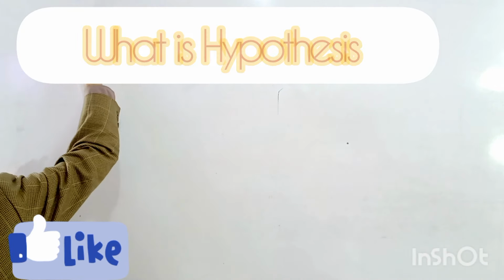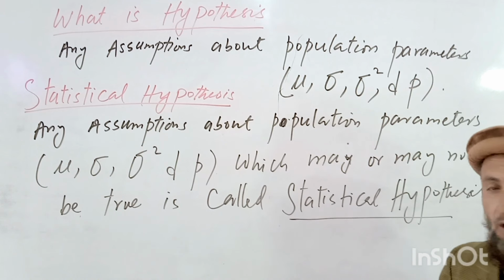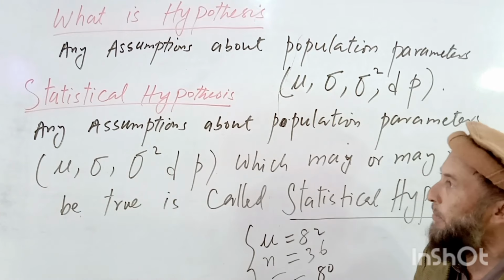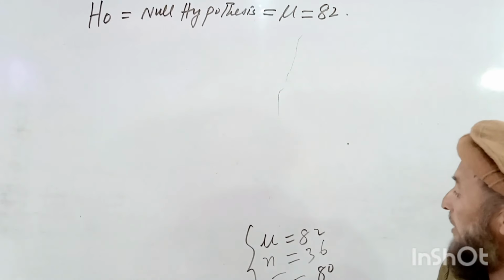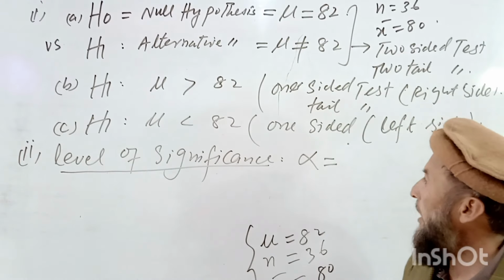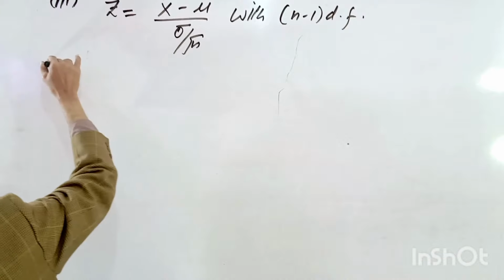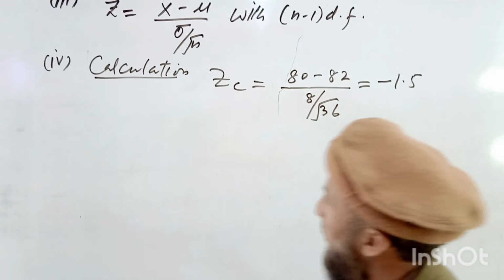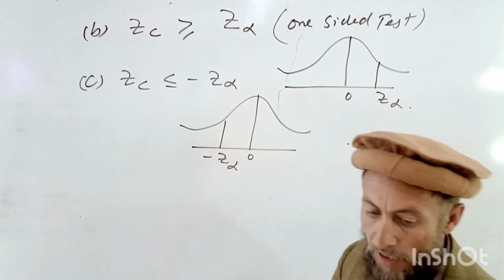Hypothesis Testing And The Null Hypothesis,then Clearly Explained!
What is Hypothesis | statistical Hypothesis| Testing of Hypothesis|means of Hypothesis| test of Hypothesis
Following are the concepts discussed in this video:
hypothesis definition
what is null hypothesis,
alternative hypothesis,
hypothesis testing statistics,
alternate hypothesis,
directional hypothesis,
types of hypothesis in hindi,
types of statistical hypothesis,
types of hypothesis with examples,
types of hypothesis in urdu,
research hypothesis,
types of hypothesis hindi
Last Moment Tuitions Maths 4 Lectures.

What is Hypothesis ?
statistical Hypothesis ?
Testing of Hypothesis?
means of Hypothesis?
test of Hypothesis ?
Definition of Hypothesis?
How statistical Hypothesis?
Hypothesis and test of Hypothesis?

Alternative Hypothesis
procedure of Hypothesis
assumptions of Hypothesis

Script:;
00:0.03  introduction
03:3.50. Hypothesis
3.50:5:40 Explaination
5.40:8:30 statistical Hypothesis
8.30: 12.45 testing of Hypothesis